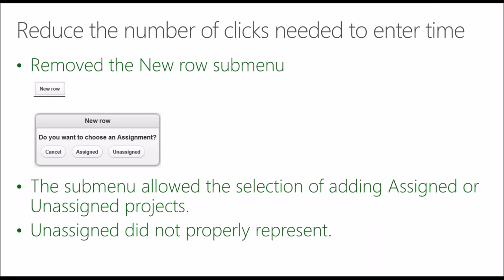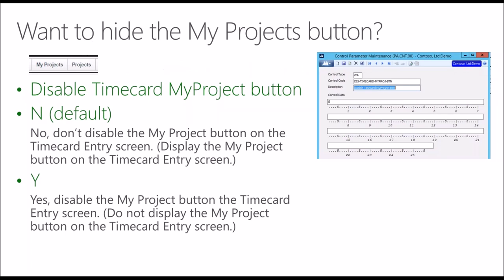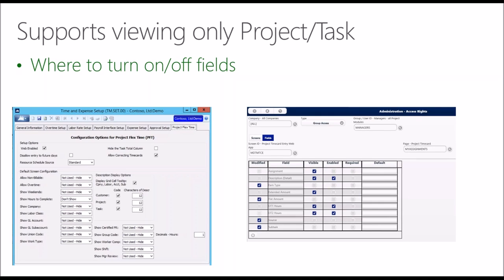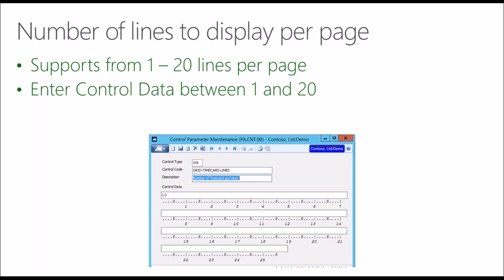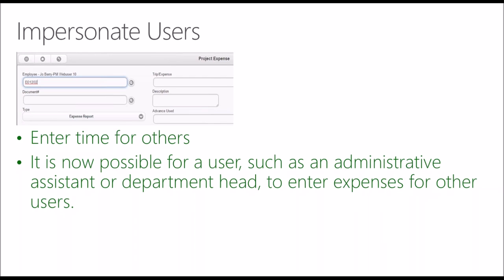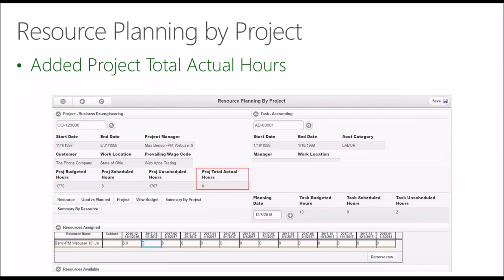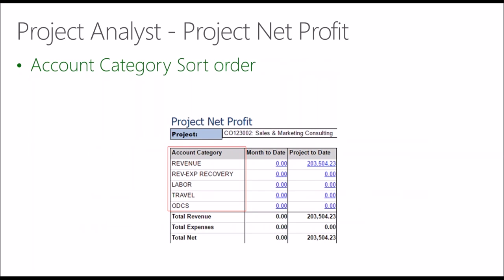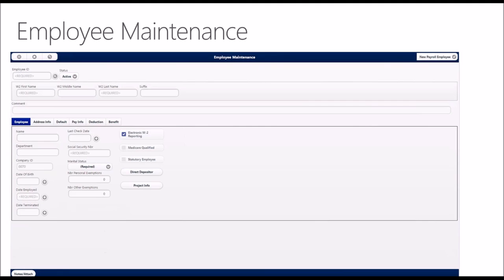Microsoft Dynamics SL Web Apps - December 2016 Release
What new changes and features are coming in the Dynamics SL December 2016 Release?